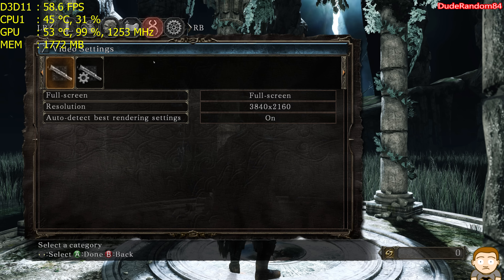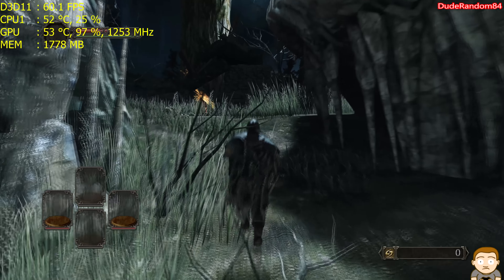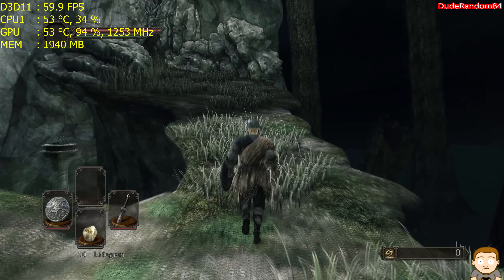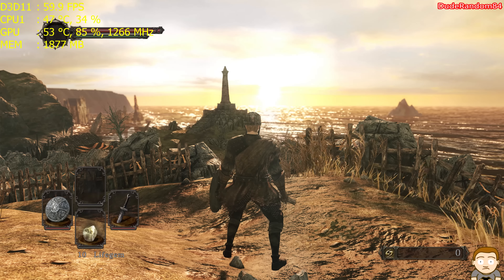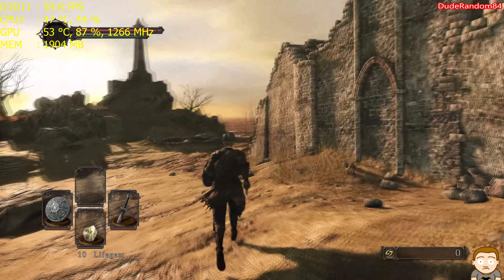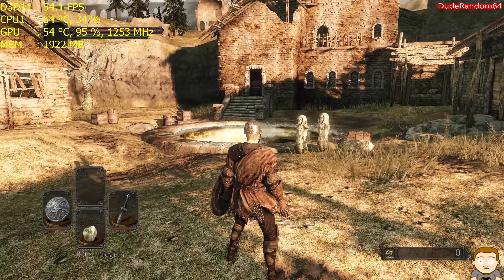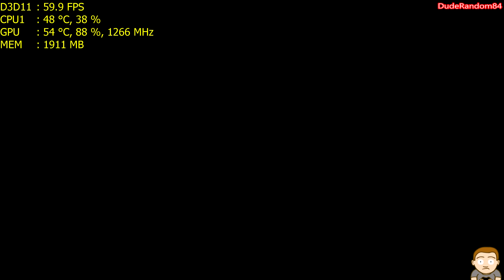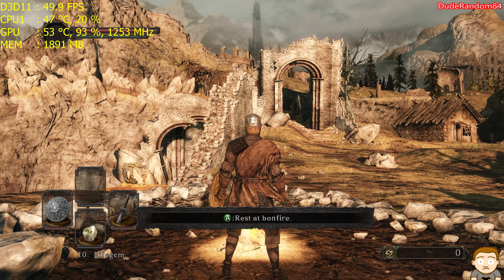Dark souls 2 Scholar Of The First Sin 4K GTX 970 FPS Frame Rate Performance Test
Dark Souls 2 Scholar Of The First Sin 4K Pc gameplay DX11 frame rate test on the GTX 970 and 4790K. I check for stuttering, hitching, frame rate drops and general performance.